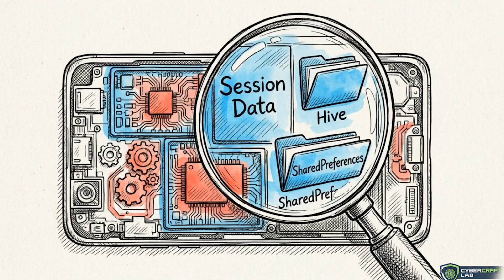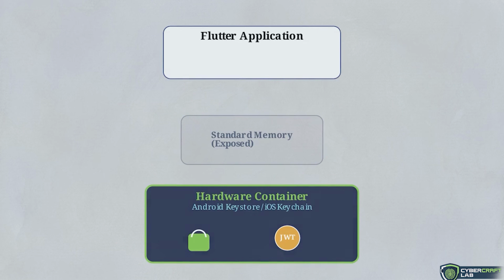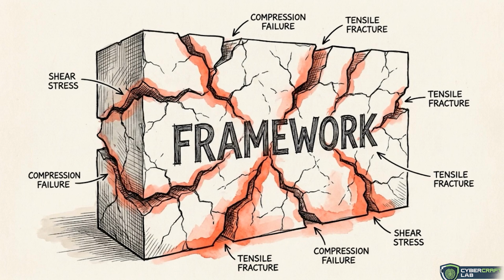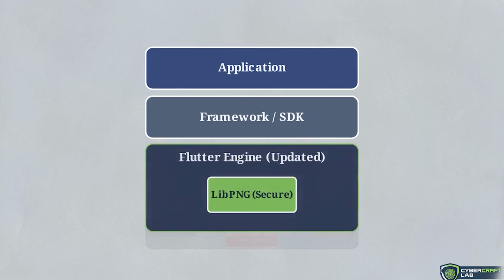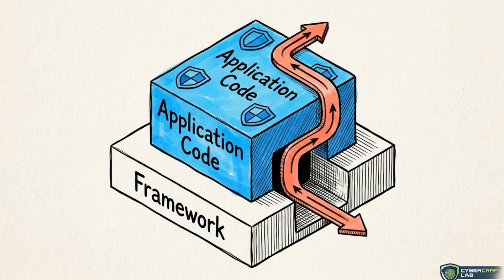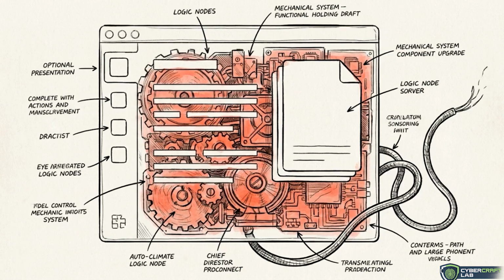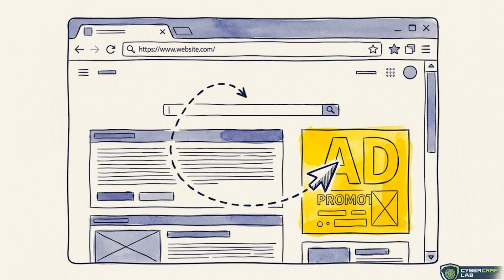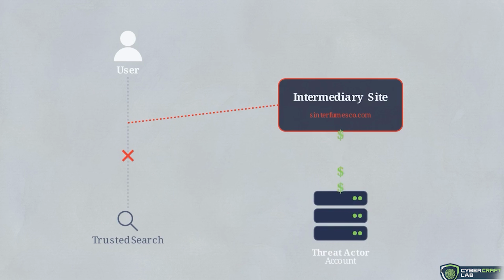The State of Flutter Security 2026: Architecture, Exploits, & Defense | CyberCraft Lab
Welcome back to CyberCraft Lab. In 2026, Flutter has reached massive adoption, driving nearly 30% of new iOS applications. But this rapid growth has exposed a dangerous illusion of security. Because Ahead-of-Time (AOT) compilation strips away readable logic, traditional Static Application Security Testing (SAST) tools are returning "zero vulnerability" reports on highly compromised applications.

In this deep dive, we break down the three layers of the modern Flutter threat model: developer implementation flaws, underlying framework vulnerabilities (like CVE-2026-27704), and the rise of advanced weaponized malware like the FlutterShell macOS backdoor.

We will also cover why Binary-First Testing and Runtime Application Self-Protection (RASP) are now mandatory for modern cross-platform app defense.

⚠️ SECURITY WARNING & DISCLAIMER ⚠️ This video is strictly for educational and academic research purposes only. The vulnerabilities, exploits, and reverse-engineering techniques demonstrated are intended to help developers and security researchers secure their applications. Do not attempt to attack, exploit, or tamper with any system, network, or application that you do not own or do not have explicit, documented permission to test. CyberCraft Lab is not responsible for any misuse of the information provided.

⏱️ Problem Timeline (Chapters):
0:00 - The 2026 Flutter Boom & The SAST Blindspot
1:00 - Why AOT Compilation is Not a Security Shield
1:31 - Threat Layer 1: Developer Implementation & API Scraping
2:19 - Bypassing Secure Storage & Memory Extraction
3:13 - Threat Layer 2: Framework Flaws & CVE-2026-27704
4:16 - Threat Layer 3: The FlutterShell macOS Backdoor
5:36 - Hijacking Browsers & Silent Adware Routing
6:23 - Defense Strategies: Active RASP & Binary Testing